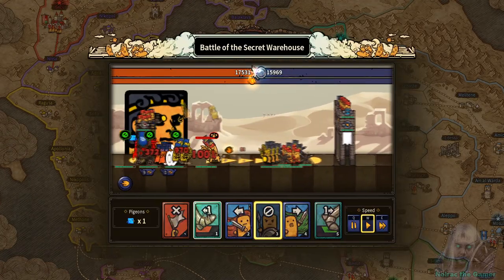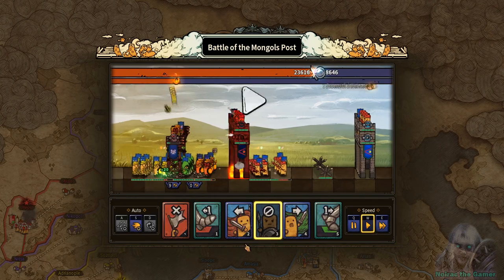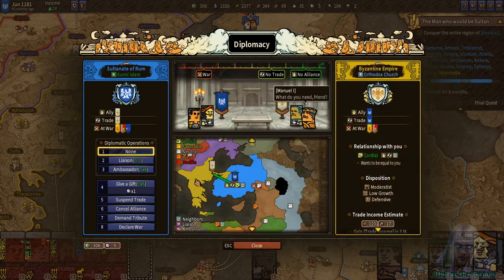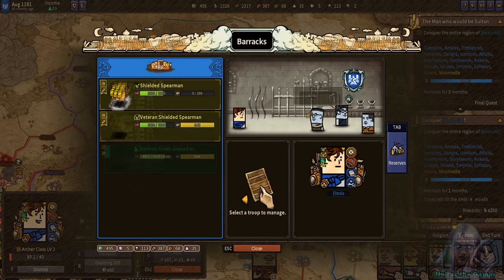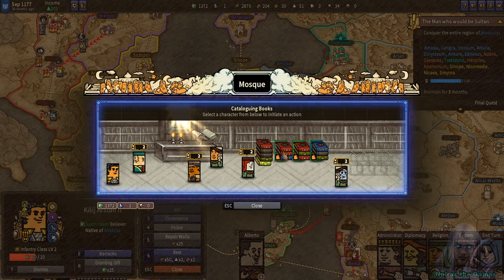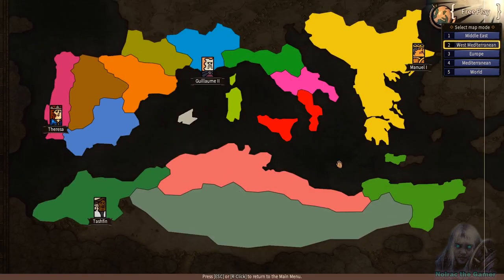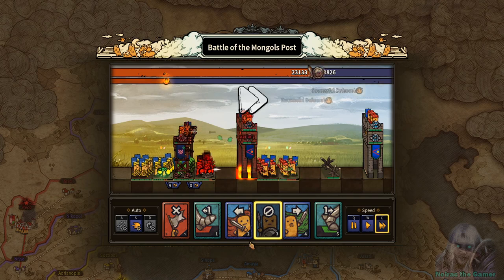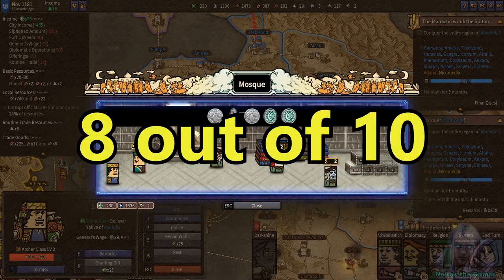Plebby Quest The Crusades Review - Is It A Turn-Based Strategy Game Worth Playing?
Plebby Quest the Crusades is a turn-based strategy game published by NEOWIZ and developed by PiedPipers Team.

Reviewed by Nolrac the Gamer